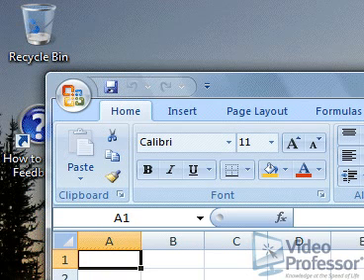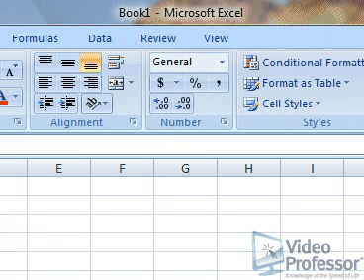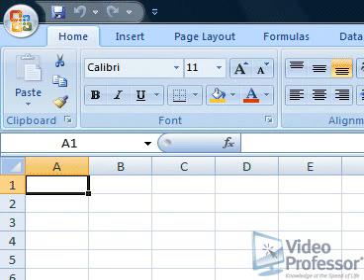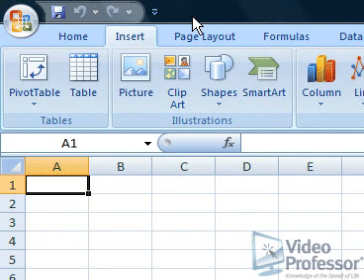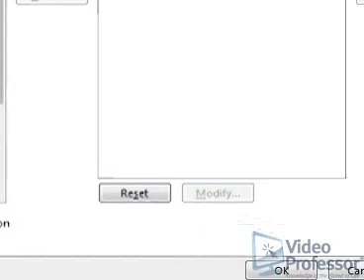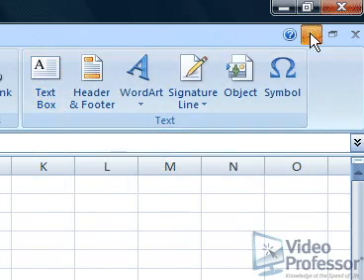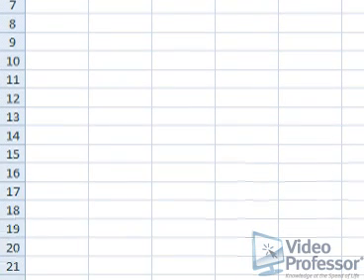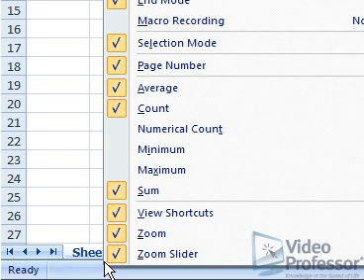Excel® 2007 Feature Overview Part I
Microsoft® Excel 2007 is dramatically different from previous versions. This video will explain them all.